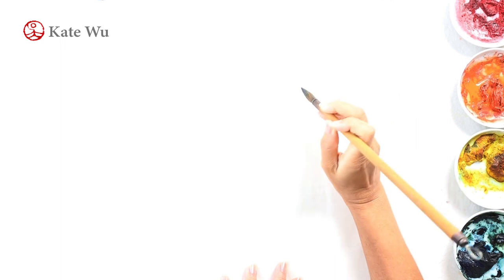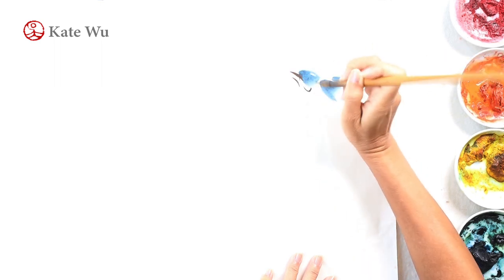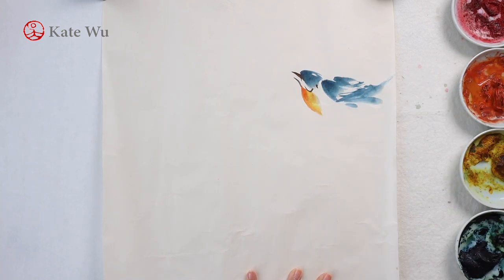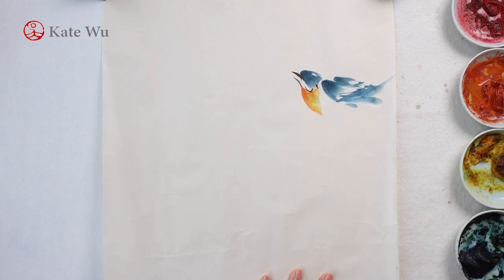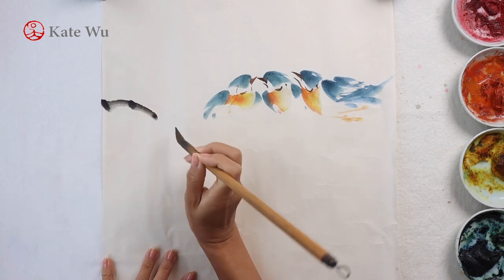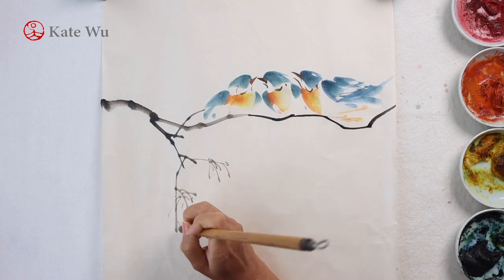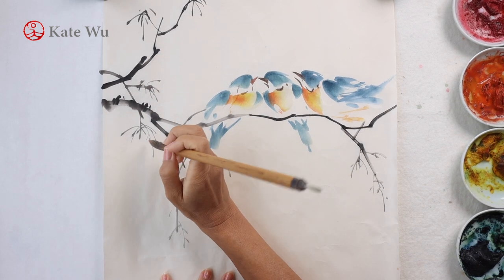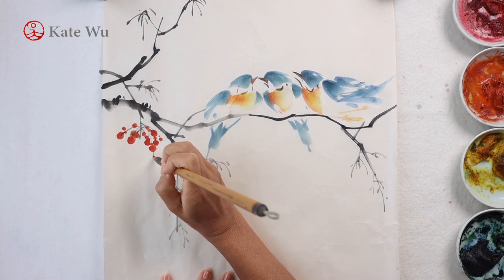【Freestyle Chinese painting tutorial】Eastern bluebirds and wild berries in the winter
This video is a demonstration of painting Eastern bluebirds and wild berries in the winter using traditional Chinese watercolor.

Material used:
Paper: half-ripe Rice paper (夾宣)
Ink (Brand: 月宮殿)
Red color 大紅 (Brand: 姜思序堂)
Orange color 珠膘 (Brand: 姜思序堂)
Yellow color 藤黃 (no brand)
Blue color 花青 (Brand: 姜思序堂)